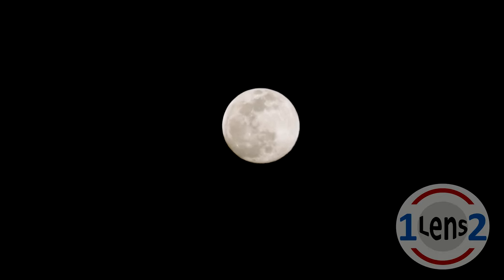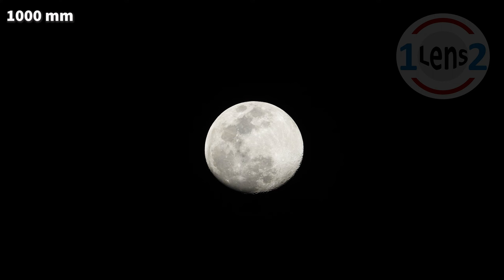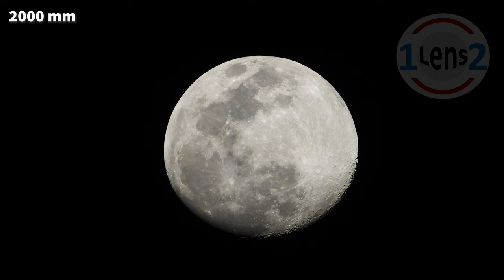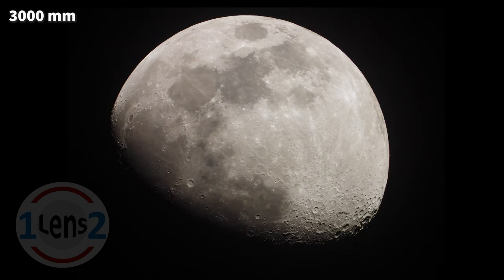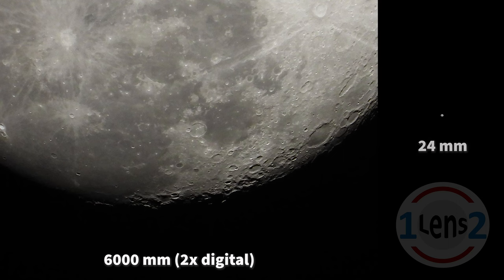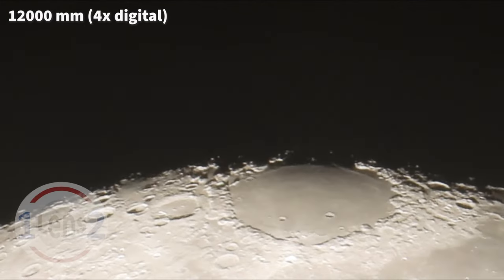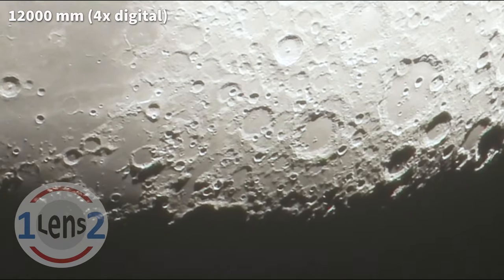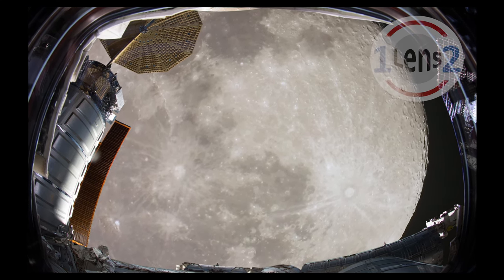Moon Zoom Up to 12000mm Digital Zoom - Nikon P1000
With the Nikon COOLPIX P1000 super zoom camera, we can see things that are less than 14 miles (23 kilometers) wide on the Moon which averages almost a quarter of a million miles or over a third of a million miles away from the Earth!  And we find out how close we can get to the Moon with various focal lengths (zoom levels) from 24mm to 12,000mm (digital).  Plus, I'll tell you my simple – but critical – tip for taking great super-zoom pictures and videos of the moon.  This video is… wait for it… out of this world! :)

Check out my top 6 tips for great photographs or videos of the Moon with a zoom camera or a telephoto lens here:

For more videos, pictures and information on super zooming, check out 1lens2.com.